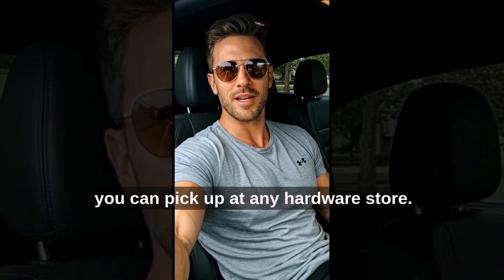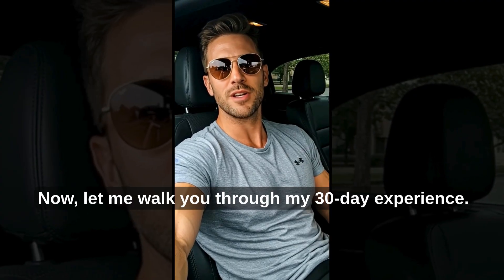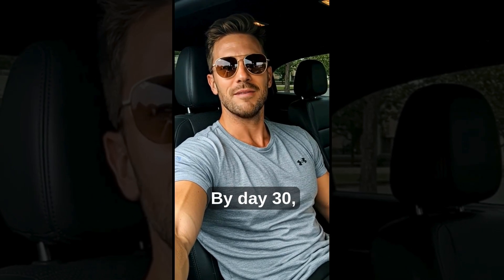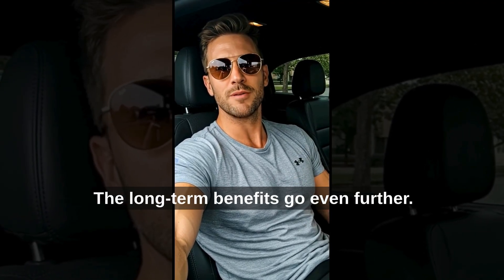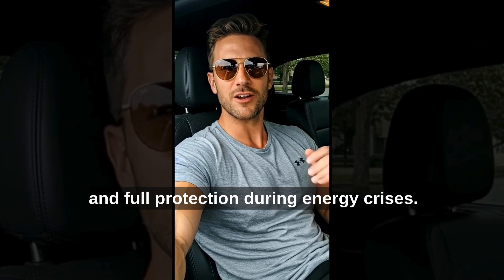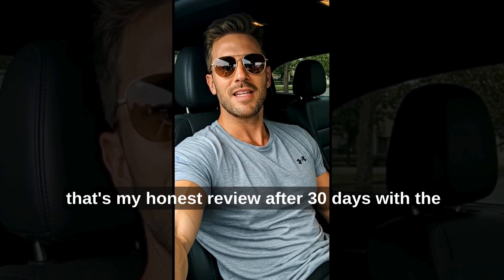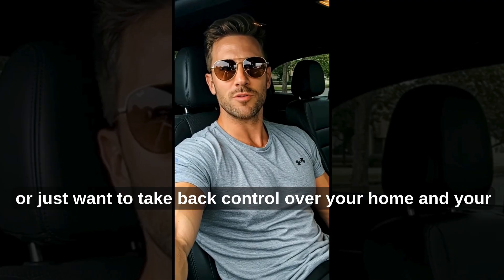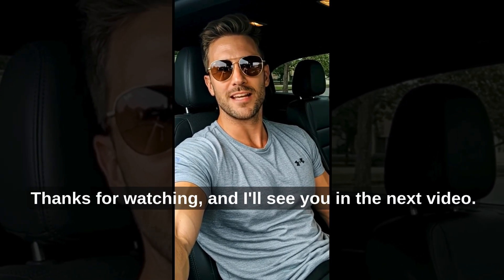The Lost Generator Reviews & Complaints – Does It Really Work? 🫵❌HONEST REVIEW 2025 - Lost Generator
When it comes to skyrocketing energy bills, millions of households are desperately searching for affordable and reliable alternatives. That’s where The Lost Generator comes in – a program inspired by Thomas Edison’s forgotten invention that promises to generate your own electricity at home without depending on greedy power companies.

But… is it legit? Does The Lost Generator really work? Or is it just another overhyped DIY idea? Let’s break it down.

The Lost Generator is a step-by-step blueprint that guides you to build a portable energy generator based on Edison’s design. It works by harnessing thermal and electrical conversion principles, creating a constant flow of energy that can power your home appliances.

The system is designed to be:
✓ Affordable to build (using simple parts available in most hardware stores)
✓ Easy to assemble (no engineering degree required)
✓ Eco-friendly (no harmful emissions or fuels needed)

🔑 Main Features of The Lost Generator

✓ Based on Edison’s rediscovered design
✓ Can cut your electricity bills by up to 60–100%
✓ Works off-grid – perfect for blackouts and emergencies
✓ Portable and lightweight – you can move it anywhere
✓ 100% renewable and clean

💬 Real Reviews – The Lost Generator Experiences

🗣️ “Finally, I can keep my lights on during blackouts. This system actually works!”
🗣️ “We built it in a weekend with my son. Now our fridge and AC run on free energy.”
🗣️ “At first I was skeptical, but the savings are real. My bill dropped by 70%!”
🗣️ “Simple to build and a real lifesaver during emergencies. Highly recommend.”

❓ FAQs About The Lost Generator

Q: Does The Lost Generator really work?
Yes, it’s based on proven scientific principles tested for over 100 years.

Q: How much does it cost to build?
Most users report under $100–150 in materials.

Q: Is it safe to use indoors?
Absolutely – it doesn’t produce smoke, fire, or toxic emissions.

🌍 Why Choose The Lost Generator?

Save money every month
Gain energy independence
Be prepared for emergencies
Reduce your carbon footprint

🕒 Timestamps – The Lost Generator Review

00:00 – What is The Lost Generator?
00:15 – How does The Lost Generator work?
00:40 – What materials do you need to build it?
01:00 – Does it really save money on electricity?
01:20 – Is it safe and eco-friendly?
01:40 – What do real customer reviews say?
02:00 – How much does it cost to build The Lost Generator?
02:20 – Where to buy The Lost Generator? (⚠️ Warning about Amazon & scams)
02:40 – Final verdict: Is The Lost Generator worth it?

🏆 Conclusion
If you’re tired of skyrocketing energy costs and unreliable grids, The Lost Generator offers a practical, affordable, and eco-friendly DIY solution. It’s not magic – it’s science, rediscovered.

the lost generator, the lost generator review, edison generator, diy energy solution, cut electricity bills, free energy system, build your own generator